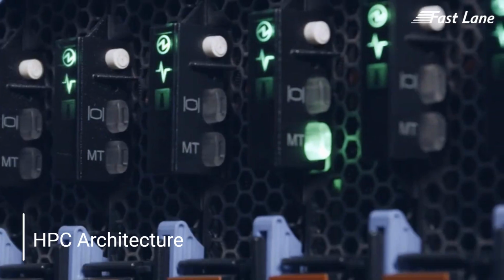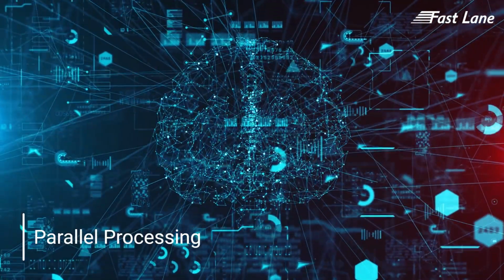High Performance Computing (HPC) Explained | Architecture, Clusters & Use Cases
Welcome to Fast Lane Tech Training, where we simplify tech and sharpen your skills.

In this video, we explore the fundamentals of High Performance Computing (HPC), including its architecture, cluster design, and real-world use cases across industries such as healthcare, finance, engineering, and scientific research.

📌 In this video, you’ll learn:
✔️ What High Performance Computing (HPC) is
✔️ How HPC clusters and nodes work
✔️ The importance of parallel processing
✔️ HPC architecture explained in simple terms
✔️ Real-world HPC use cases in healthcare, automotive, finance, and research
✔️ How HPC accelerates simulations and data analysis
✔️ Why HPC skills are in high demand in today’s tech industry

Whether you're a student, IT professional, engineer, data scientist, or technology enthusiast, this video will help you understand how HPC powers some of the world’s most advanced computing environments.

🚀 Looking to build advanced computing and infrastructure skills? Fastlane offers expert-led training programs in HPC, cloud computing, AI, networking, cybersecurity, and enterprise IT technologies.